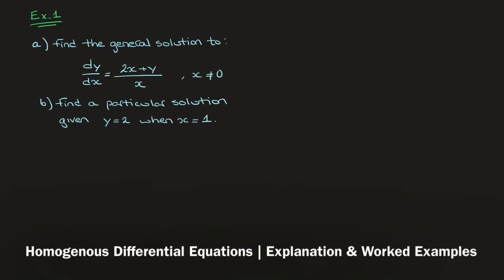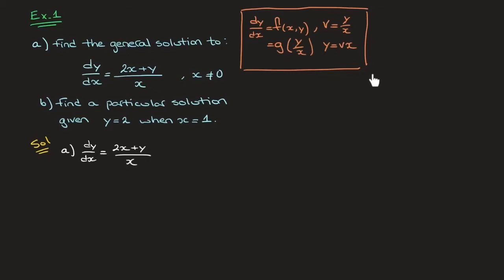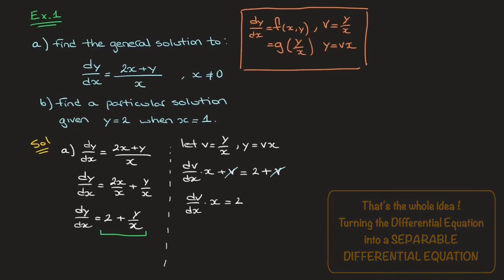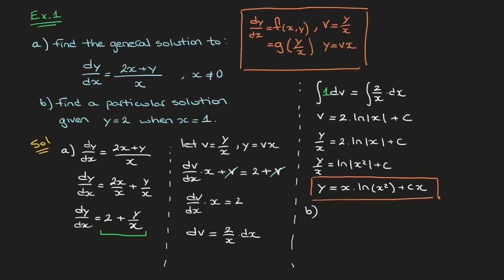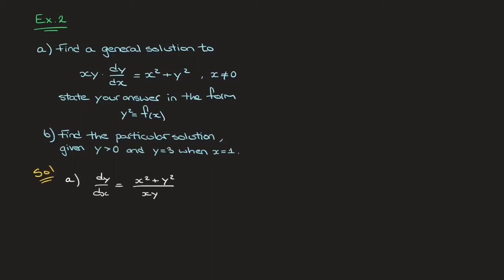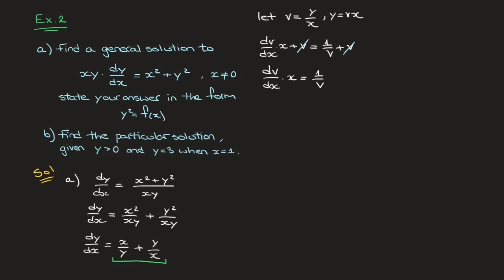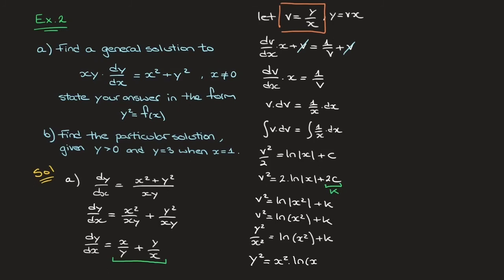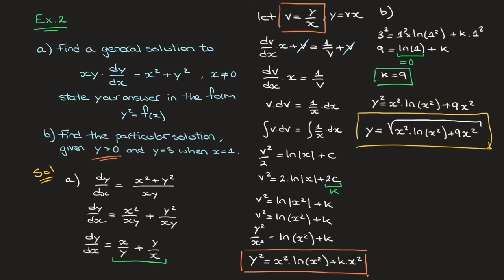Homogenous Differential Equations | What They Are & How to Solve Them | IB HL & AP BC Mathematics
We learn what a homogeneous differential equation is, a function of y/x, and define the new variable v = y/x to make the differential equation separable with the substitution y = vx.
The method is clearly explained with two worked examples.
This falls inline with the IB AA HL, the Calculus Option, and the AP BC Calculus syllabus.